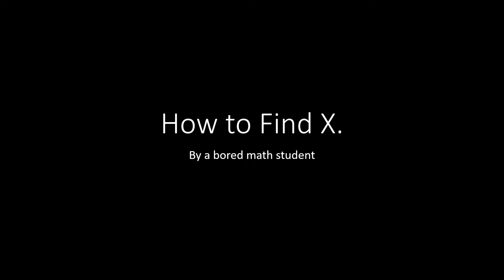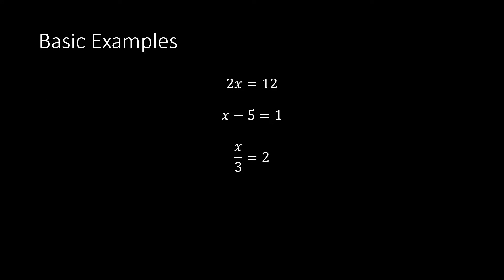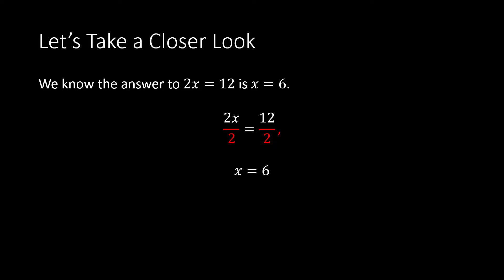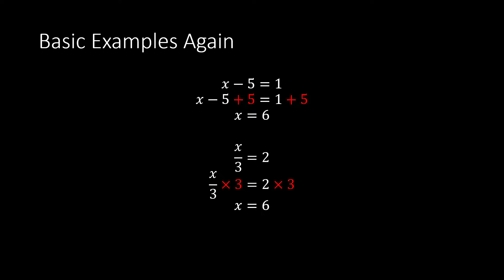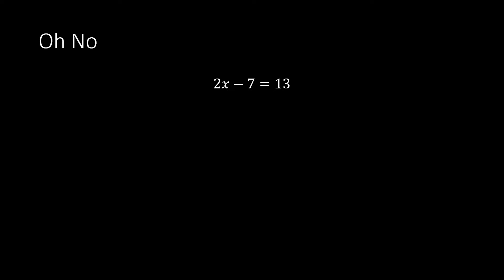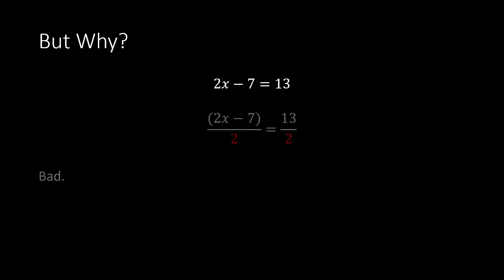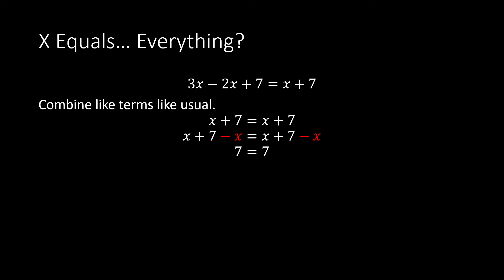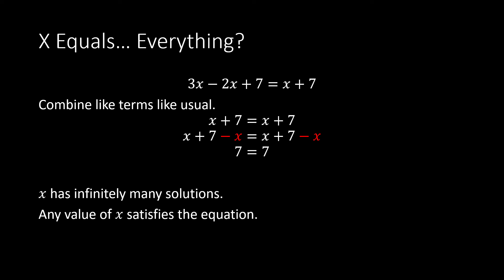How to Find X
How to find x--The ultimate question of mathematics (not really)